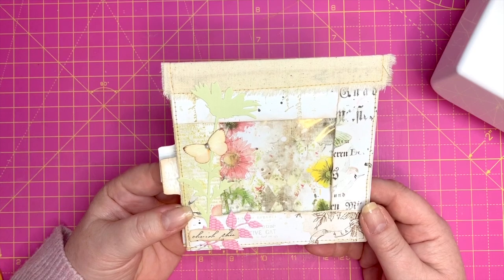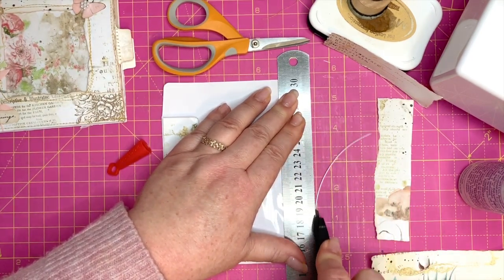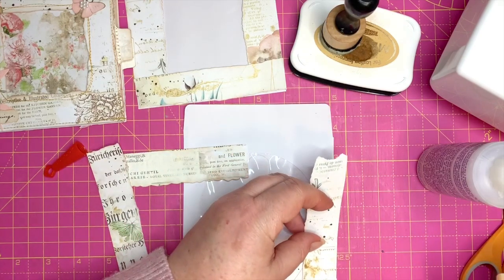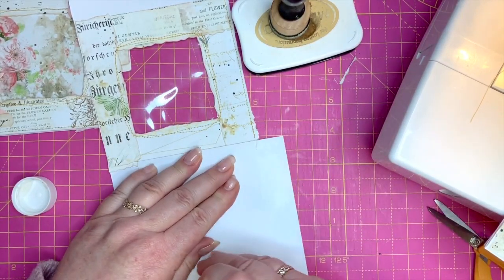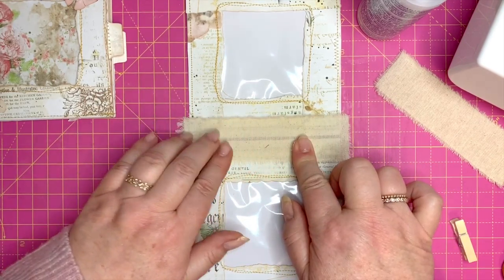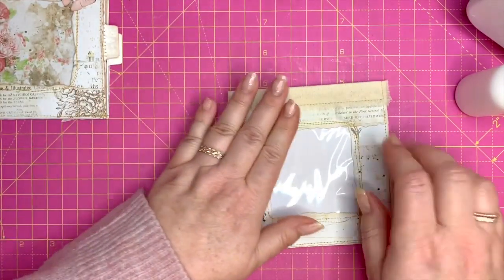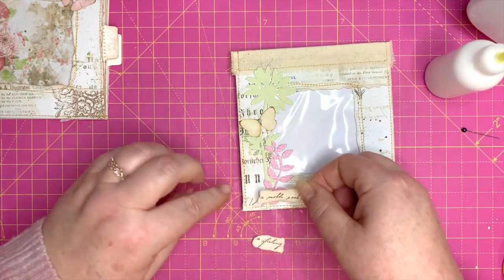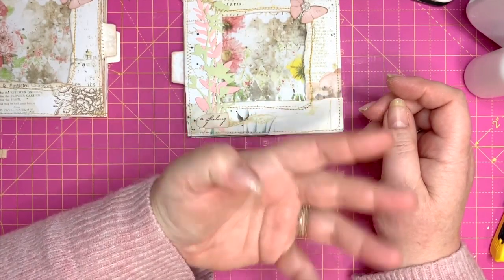Exciting Envelopes 10!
Hello all my wonderful crafting Friends!

I hope you are staying safe and well, never mind sane!  I was challenged by the lovely Dawn Sutton, to use CD Envelopes and come up with an exciting envelope.  I hope you like what I did.

Come and join me to see what I have made.

If you would like to see the other videos in this collection her are the links:

I would love for you to have a go at this.  Let me know how it turns out.